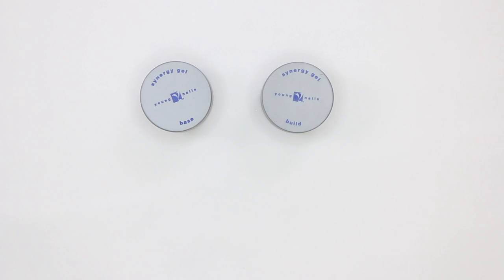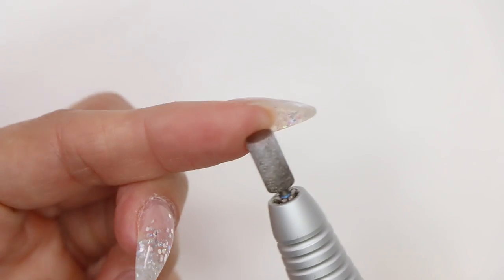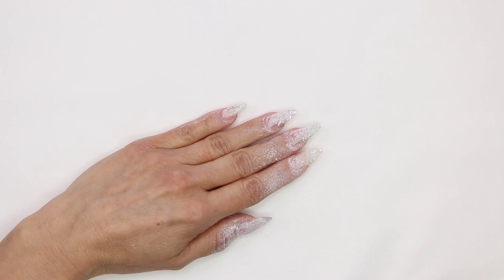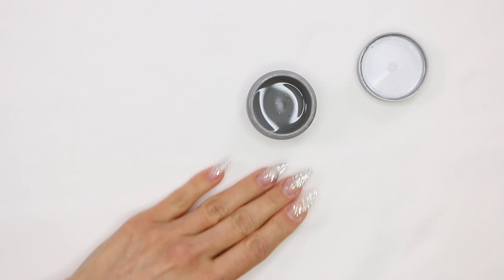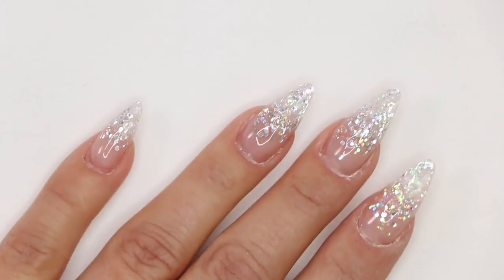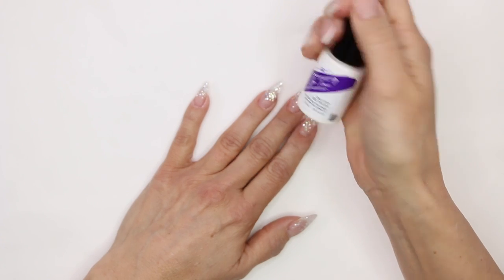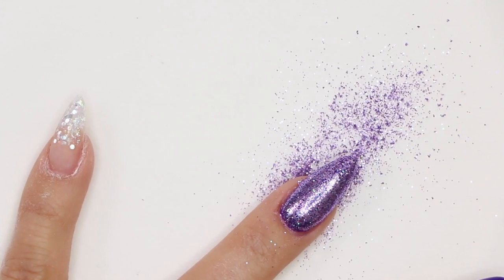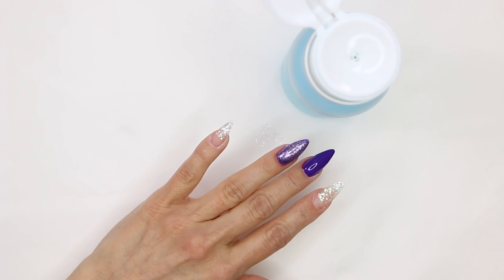How Much - Speed Gel Polish Glitter Press - Gel Nails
Your client walks in the door and wants one thing, and one thing only - A beautiful, fast set of nails. She need to get out the door in 30 minutes!? What kind of nails do you do? How do you do it? And how much do you charge? Tracey is going to show you exactly what to do in this situation, and of course, how much you should charge.

Nail Inspo: Nathalie Cohen
Follow her in IG: @nathcohen